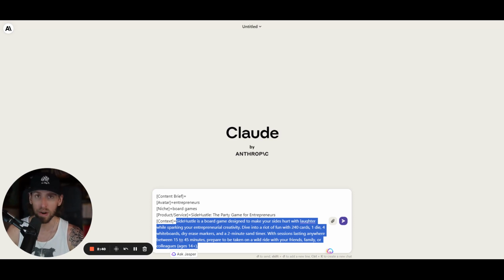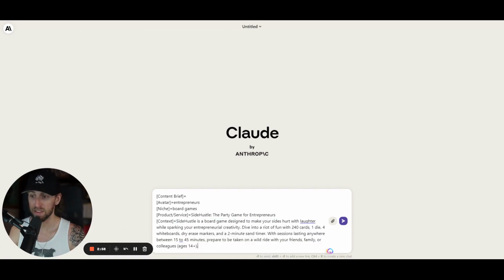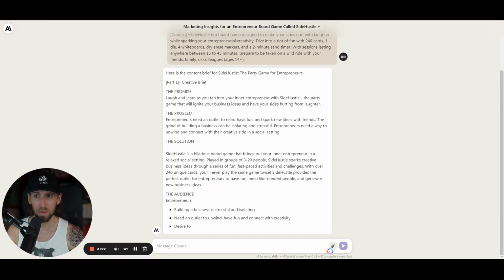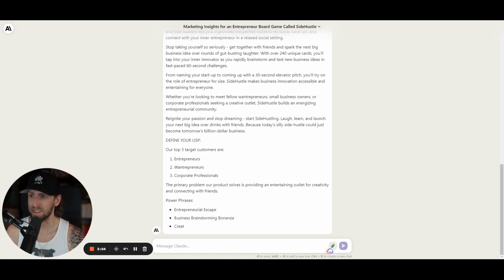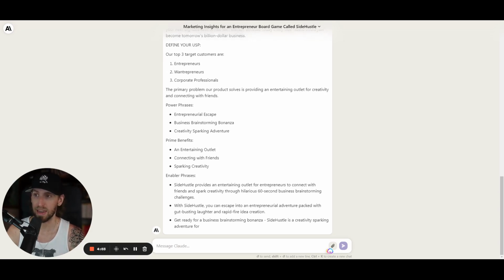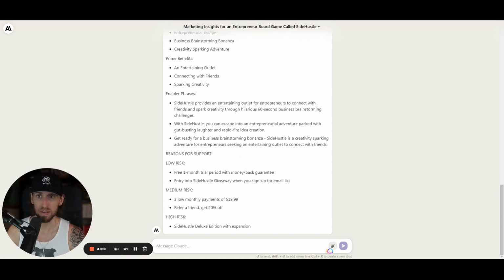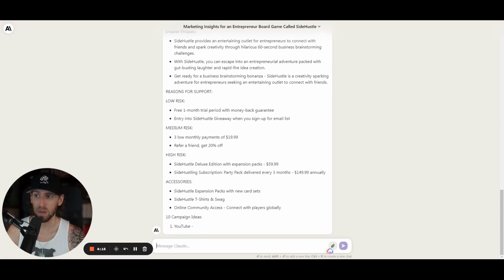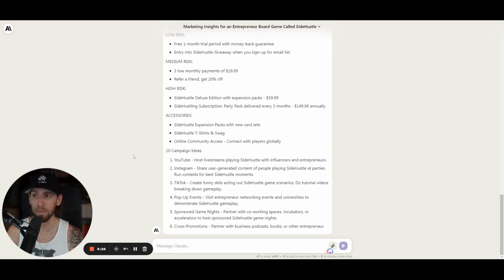How to Use Claude 2 AI + My AI Creative Brief Recipe to Align Your Messaging with Customer Segments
🤖Welcome to Gen AI University! 🤖

In this video, I show you how to use Claude.AI using a simple copy and paste recipe we created called, “The Creative Brief”, to align your marketing messaging with different customer segments. By using this AI technology and others, you can gain a new perspective and discover customer segments you may not have considered before. I will provide a real-world example of how my other company, Side Hustle, used AI to narrow down our customer focus - our company is a party game for entrepreneurs.

This video will guide you through the process of defining your avatar, niche, product/service, and additional context to create targeted marketing content. Watch this video to learn how to effectively communicate with different customer segments and enhance your marketing strategy.

Chapters:
00:00 Introduction
00:27 Real-world Example
01:35 Key Variables
02:15 Creative Brief Recipe
03:26 Target Audiences
04:11 Marketing Strategies

Take your marketing to the next level and eliminate guesswork with Gen AI University! Sign up with us today at: genaiuniversity.com and click the “Start Now” button to begin your AI journey!